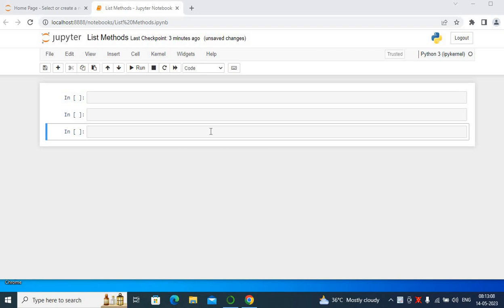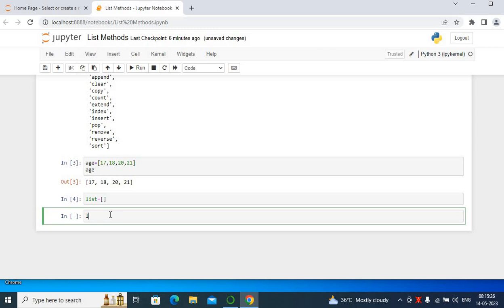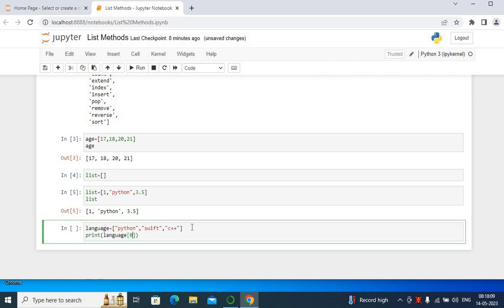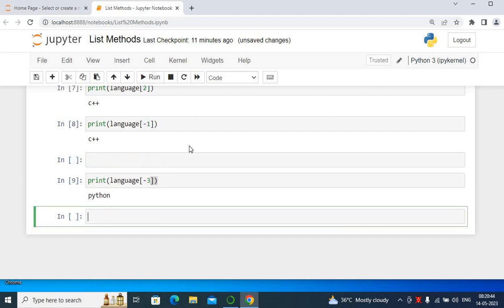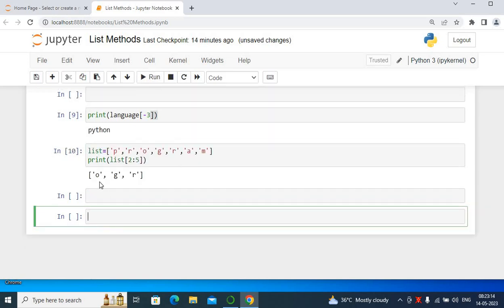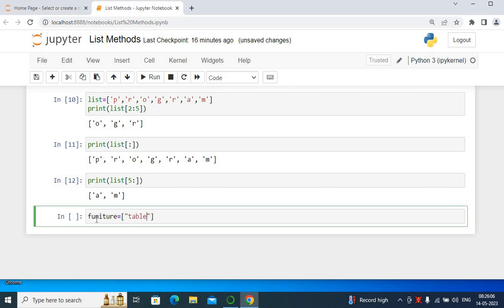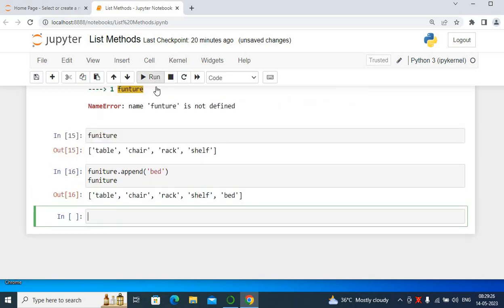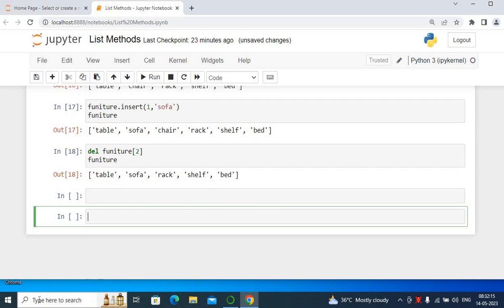List and its different Methods(operations)-1